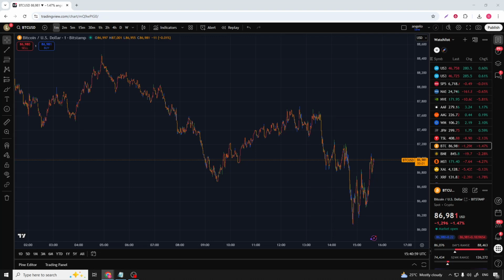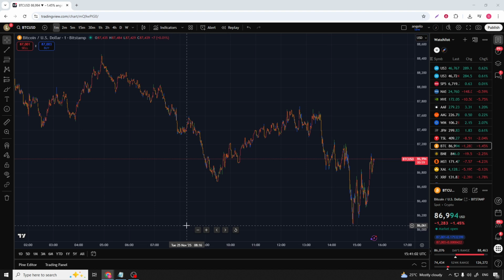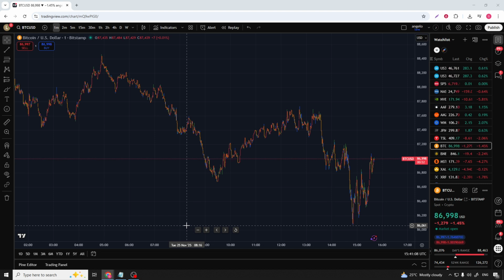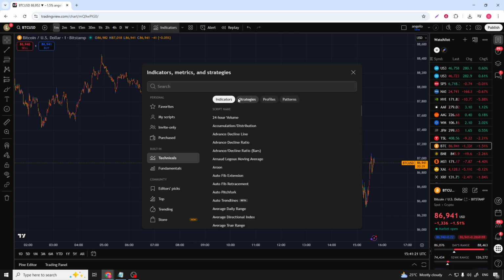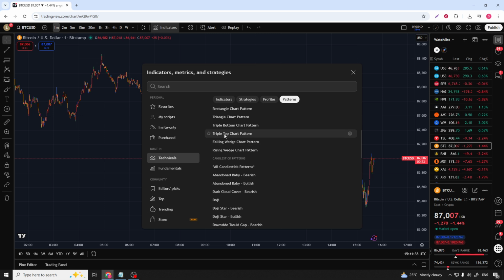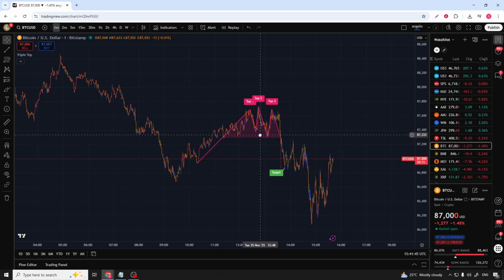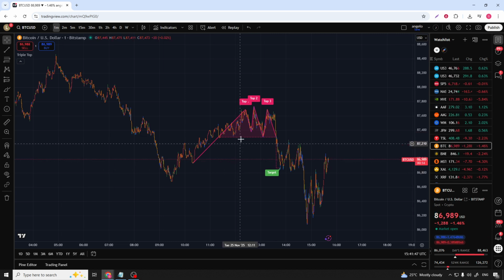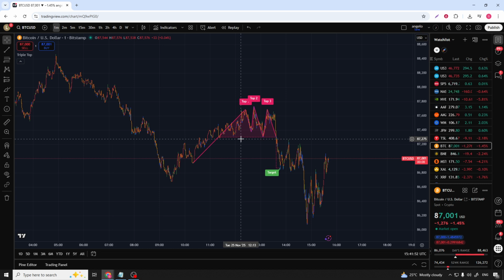How To Add Triple Top Chart Pattern In Tradingview Pro (Quick And Easy Guide)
Learn how to add the Triple Top chart pattern in TradingView Pro using simple, step-by-step instructions perfect for beginners and advanced traders. Understand how this bearish reversal pattern helps identify potential trend shifts with stronger accuracy. Improve your technical analysis skills and upgrade your charting workflow using TradingView Pro’s powerful pattern tools.

In this video, you’ll learn the exact steps, benefits, and key trading insights to effectively use the Triple Top pattern inside TradingView Pro.